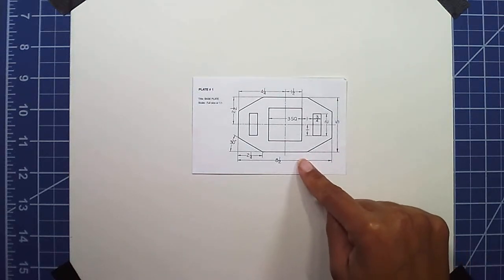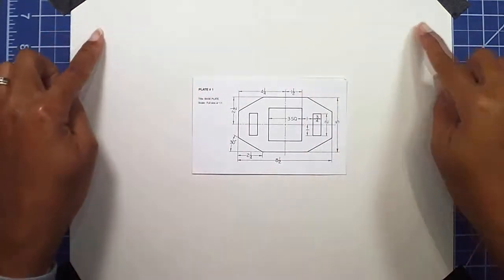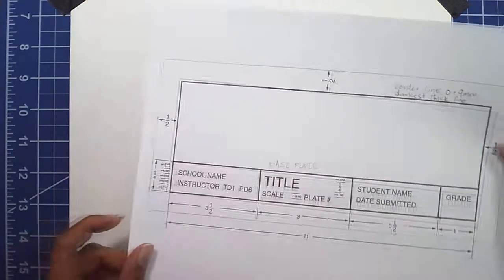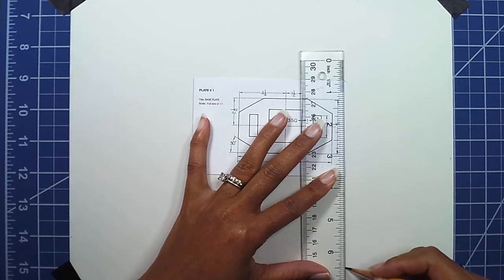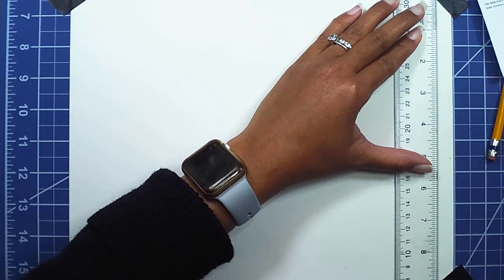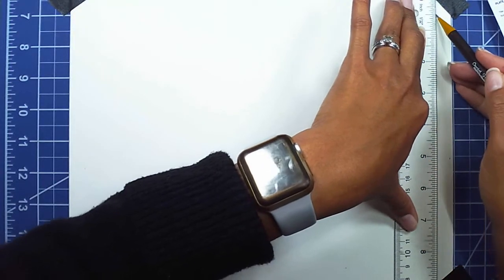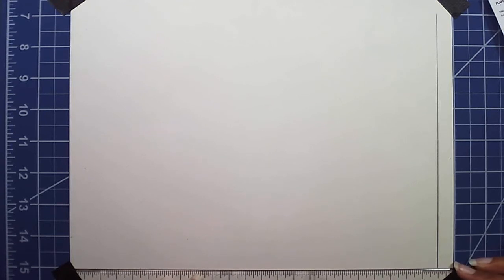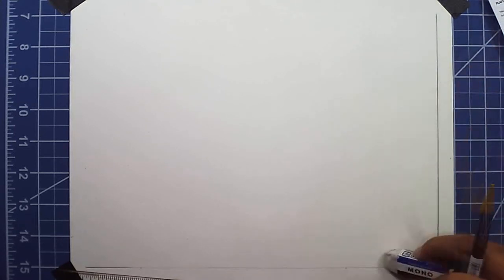Step by Step Guide - Constructing a Base Plate with Limited Tools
Demonstration of the construction of a Base Plate for Drafting (Technical Drawing) using limited tools.